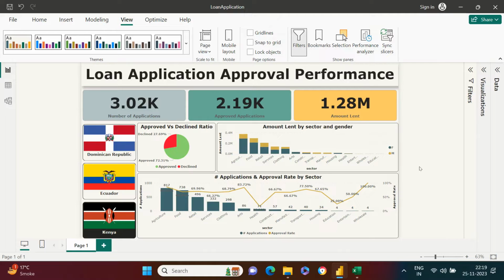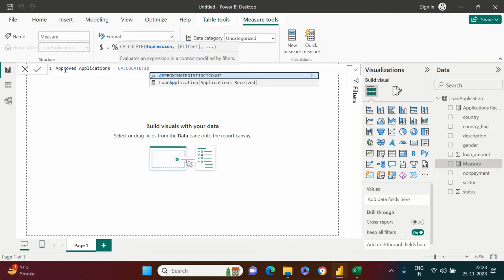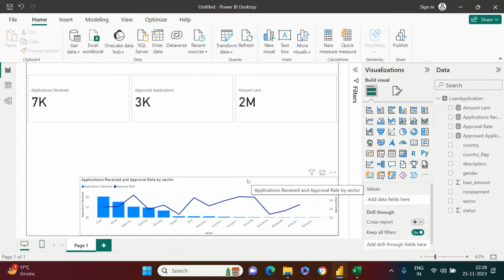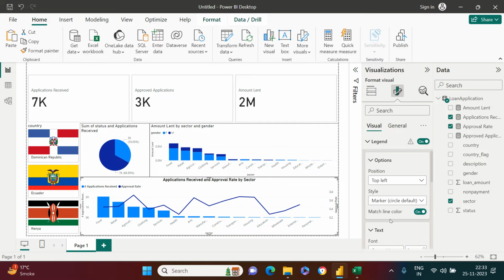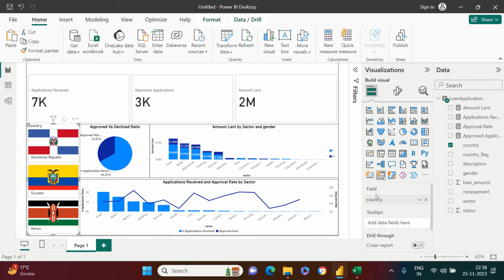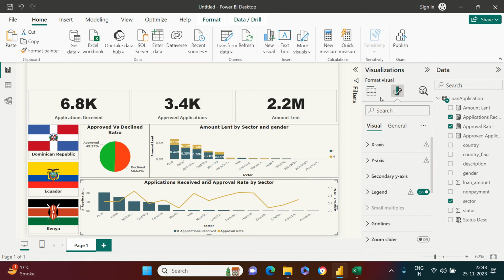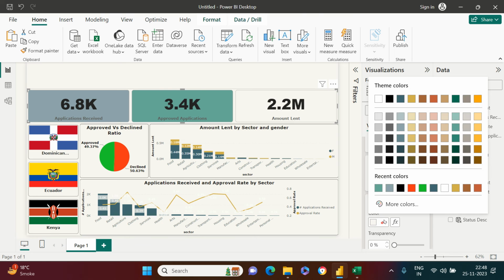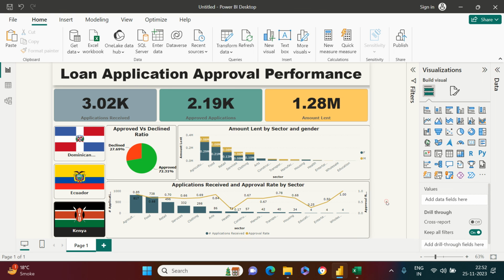Dashboard Creation in Power BI: Loan Application Dashboard | #43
"What is New Slicer in Power BI", "New Button Slicer in Power BI", "Slicers with Image in it", "Use Case of New Slicer in Power BI"... all these questions have been answered in this video...